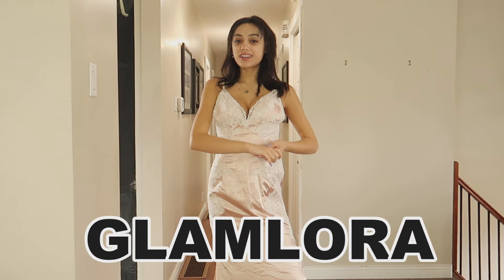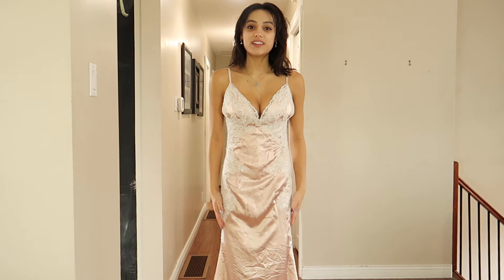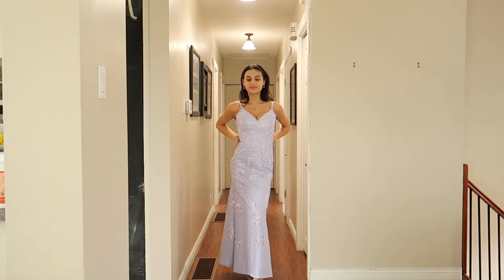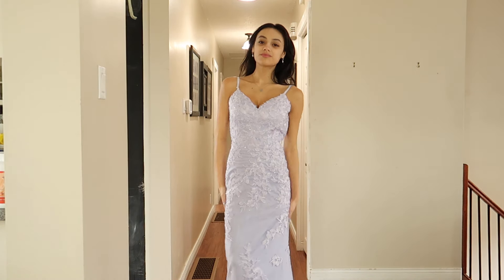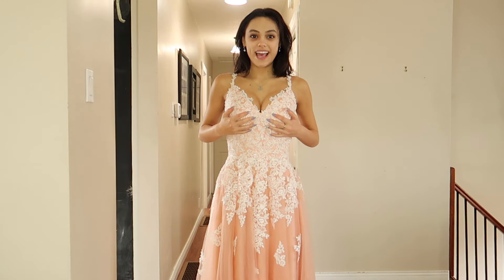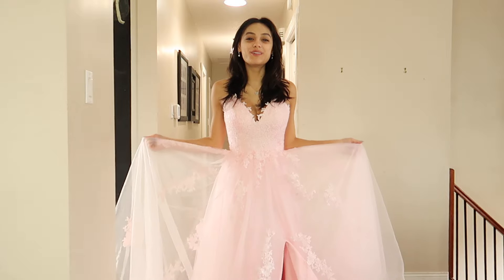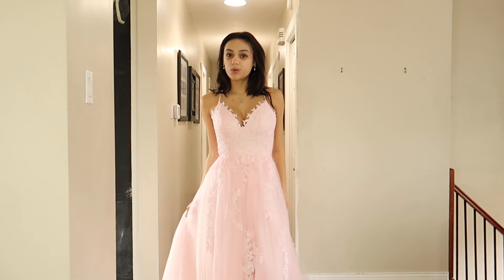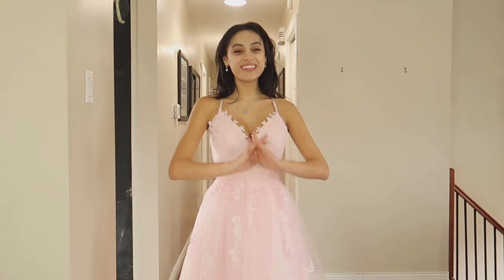Discover Glamlora's Top Dress Picks | Discount Code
Welcome to my Discover Glamlora's Top Dress Picks video. In this video I will show you what I think are the top 4 dress picks for Glamlora.

All the links for my Glamlora's Top Dress Picks video. Are listed below as well as a discount code for you to use whenever you shop at Glamlora.

Always use this code👉SiennaRawlings👈 whenever you shop at Glamlora to get a discount on your purchase❤️

Here are the links to the items as they appear in this video:
1) Gorgeous Trumpet/Mermaid V-Neck Sweep Train open back Silk like Satin Dress With Appliques Lace

2) Unique Sheath/Column V-Neck Floor-Length Tulle Dress With Appliques Lace

3) Charming A-line V-Neck Floor-Length Tulle Dress With Appliques Lace

4) Exquisite A-line V-Neck Sweep Train Tulle Dress With Slit